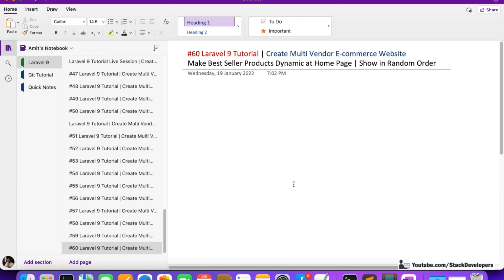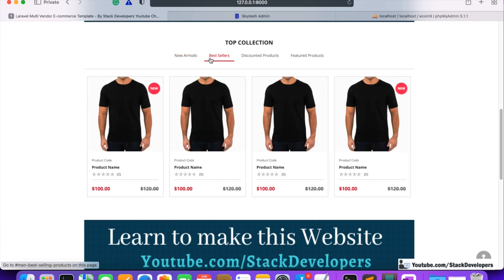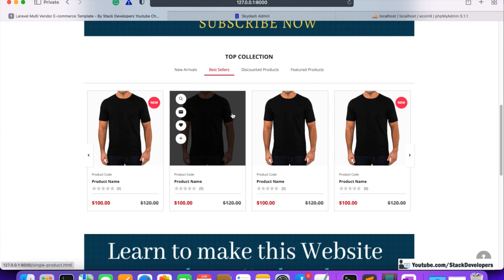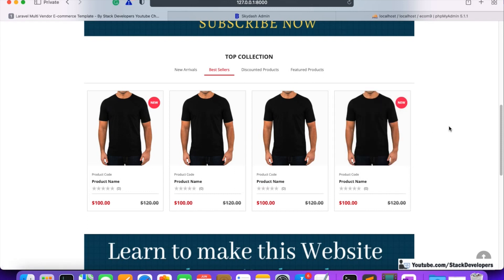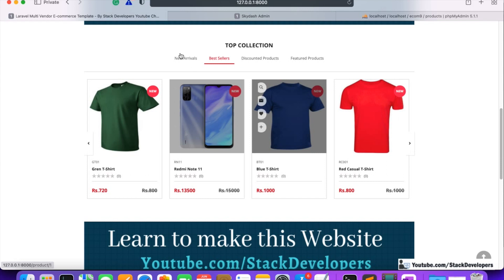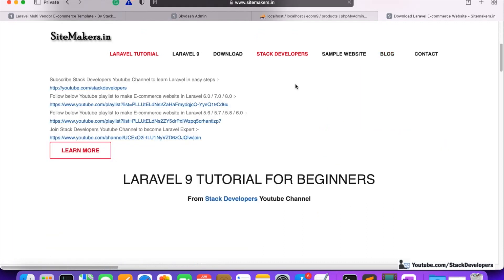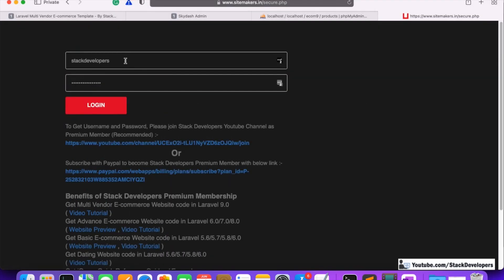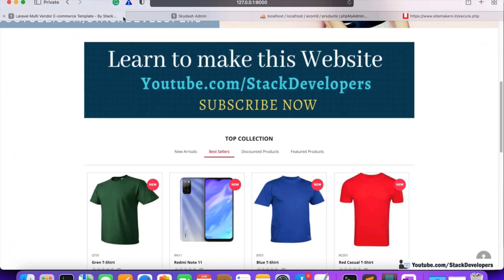Laravel 9 Tutorial #60 | Create Multi Vendor Ecommerce | Show New Arrival Products at Home Page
In Part-60 of the Laravel 9 Tutorial to create a Multi-Vendor E-commerce Website in Laravel, we will make best seller products at the home page dynamic. We will show the best seller products marked by the admin in the products module of the admin panel.

1) Update products table (with Migration) :-
First of all, we will add the below column in the products table with migration:-
type

Run the below command to create the migration file to update the products table with required columns:-
php artisan make:migration update_products_table

Make changes in the update_products_table migration file as shown in the video and run the below command:-

Now you can check; is_bestseller column added in the products table.

2) Update add_edit_product.blade.php
Add Best Seller checkbox in Add/Edit product form at add_edit_product.blade.php

3) Update addEditProduct function :-
Update addEditProduct function to update products table for best seller product. We will insert "Yes" in case if product is best seller product or "No" in case if product is not best seller.

4) Update index function
Now update index function at IndexController to get best seller products and return to index blade file

5) Update index.blade.php file :-
Now we will update index.blade.php file to show Best Seller products in foreach loop

In next video, we will make discounted products at the home page dynamic.